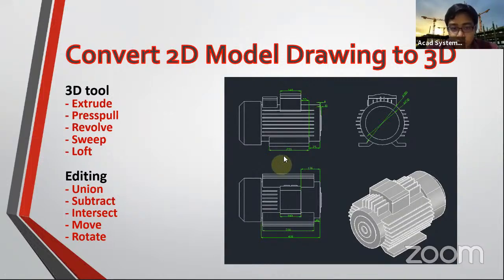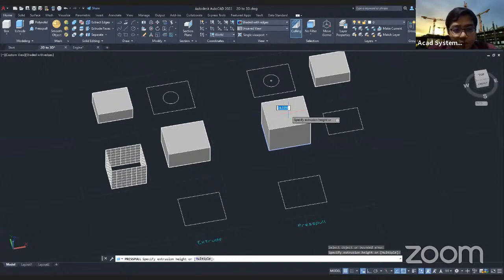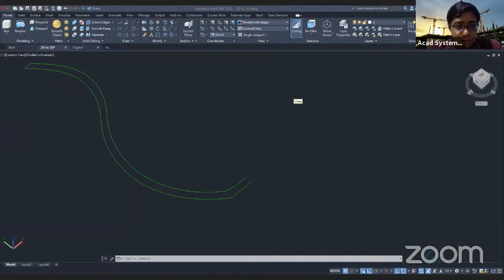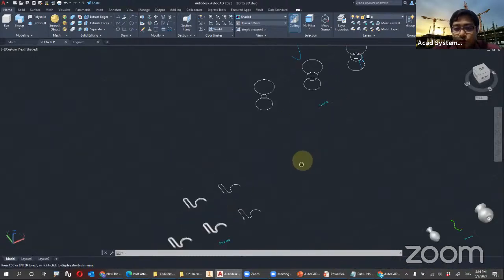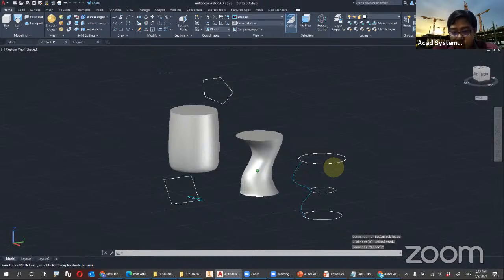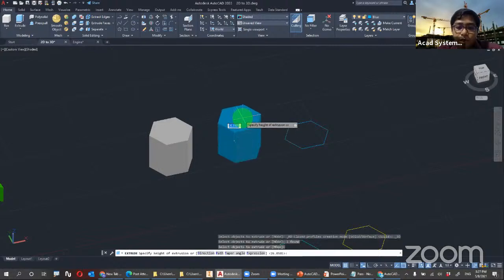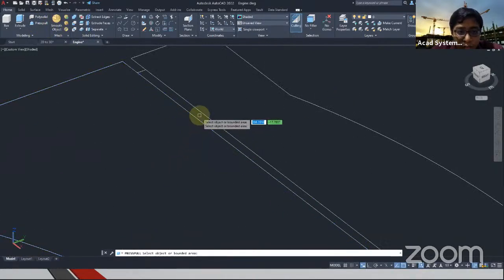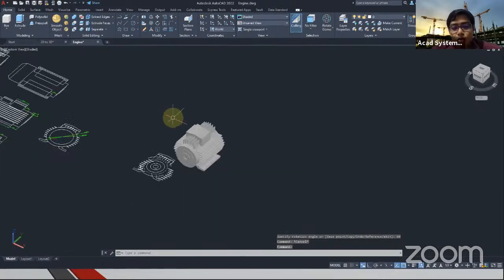AutoCAD 2D to 3D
By all means, AutoCAD is generally used for 2D drafting. But what if that 2D drawing of yours needed to have a model in 3D. The good news is AutoCAD can reuse that 2D sketch to create a 3D solid model.

In this free online lesson, we will take a look at a sample 2D sketch and turn it into 3D. Transform your 2D ideas and designs into 3D models with Autodesk software.

This free online lesson will guide you to explore the use of AutoCAD to improve productivity.

Date: 05th August 2021 (Thursday)